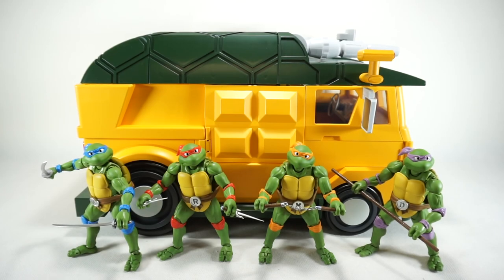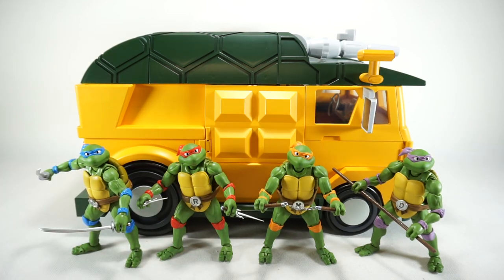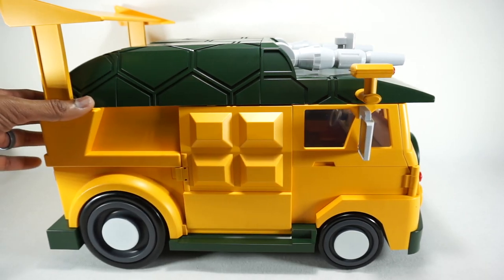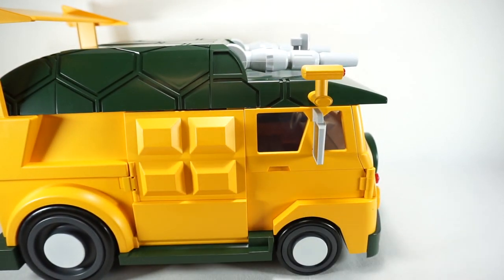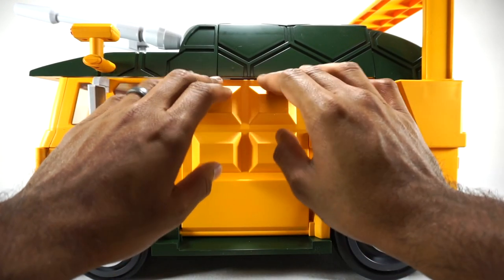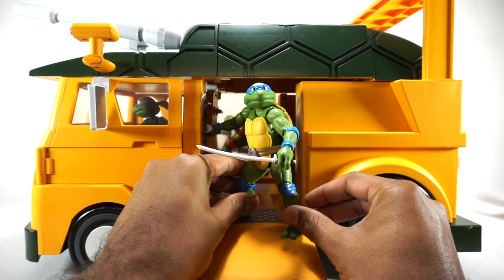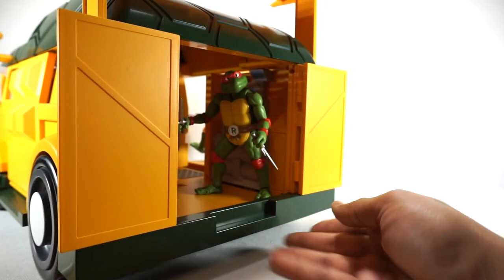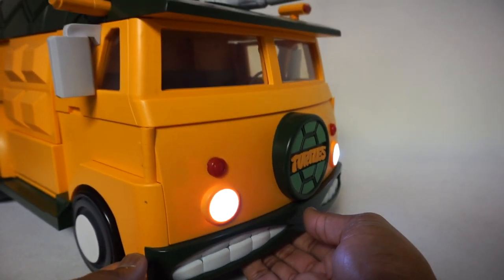Underground Arsenal 1:12 Scale 3P Teenage Mutant Ninja Turtles Van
00:00 Images
00:18 Introduction
1:33 Setup & Installation
5:09 Interior
6:05 Play Features
10:41 Light-up Feature
11:27Final Thoughts

Review of Underground Arsenal 1:12 Scale Teenage Mutant Ninja Turtles Van. All music is provided with free license from YouTube.